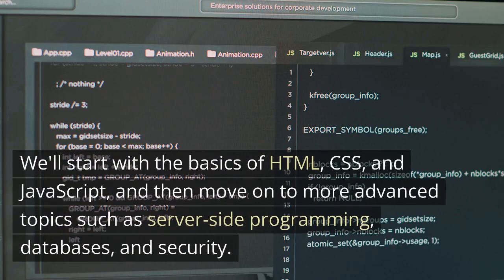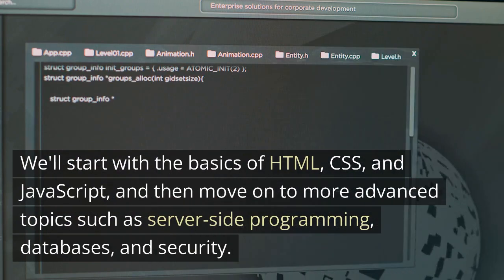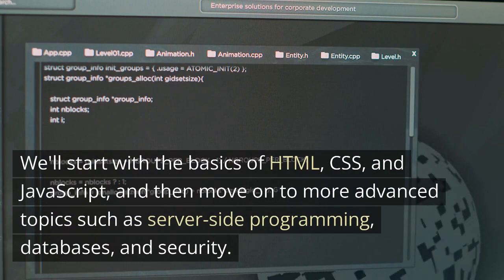Beginner's Guide to Developing a Website from Scratch